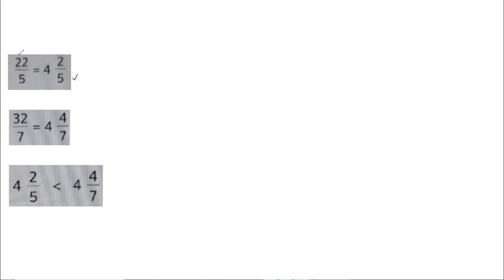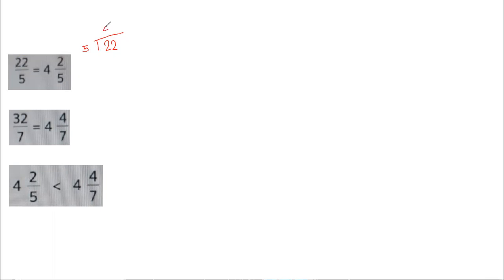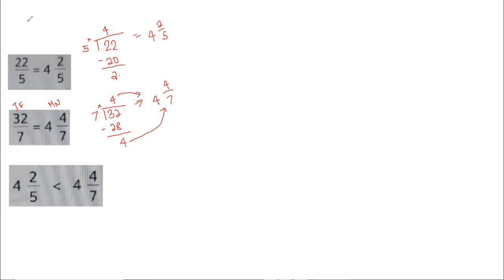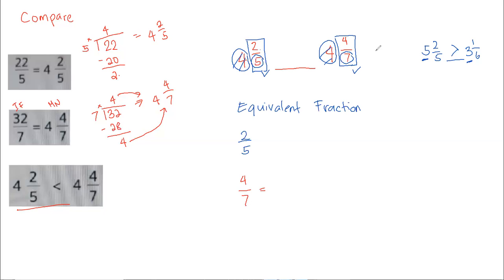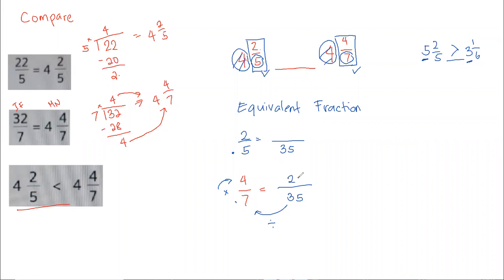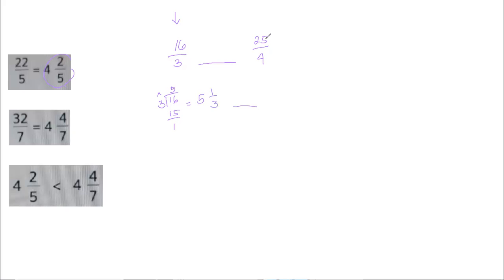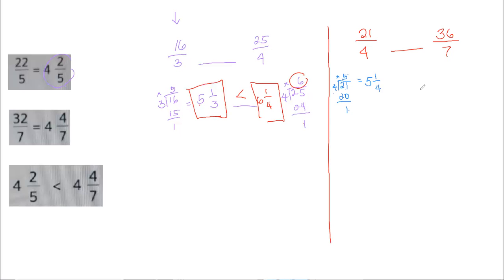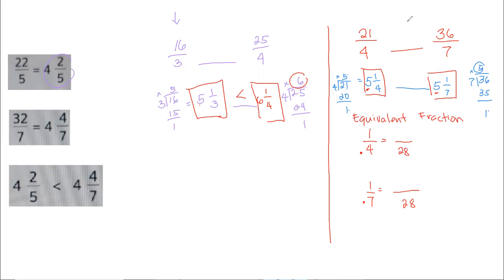Comparing Improper Fraction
Converting improper fractions to mixed numbers, then comparing them.